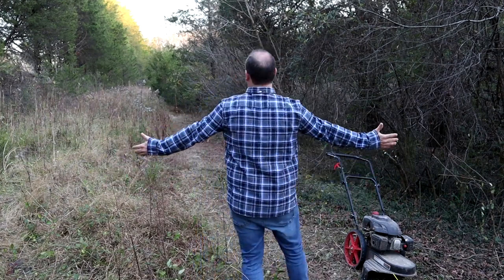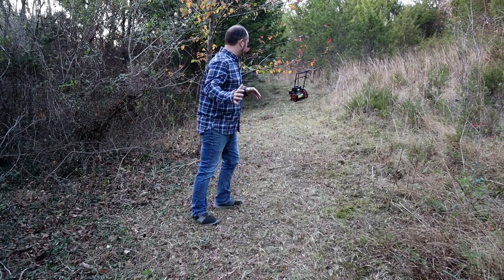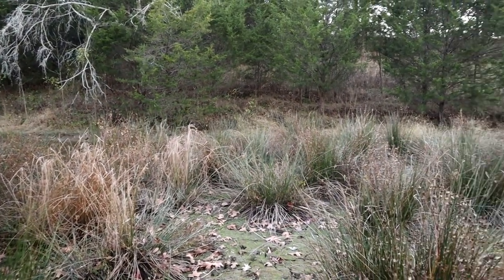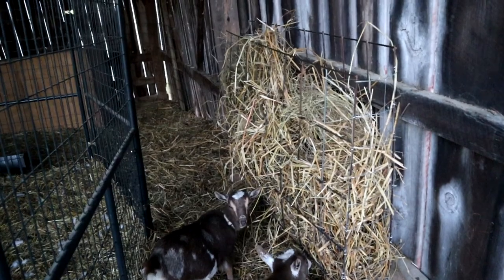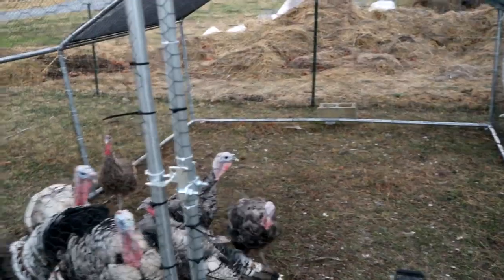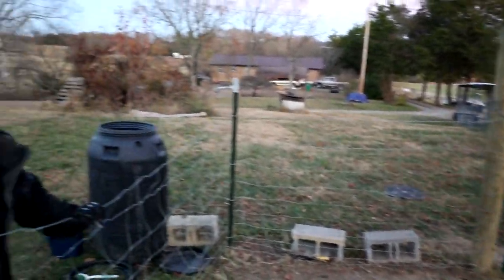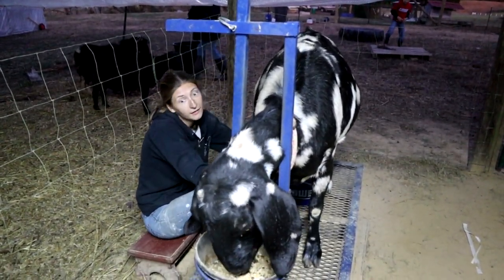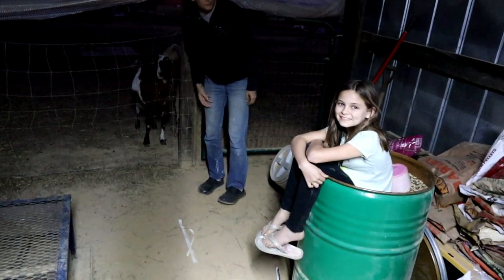Big Pond Plans, and How to Get Kids to Help on the Homestead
- To have a gift sent to our house from our Amazon wish list: